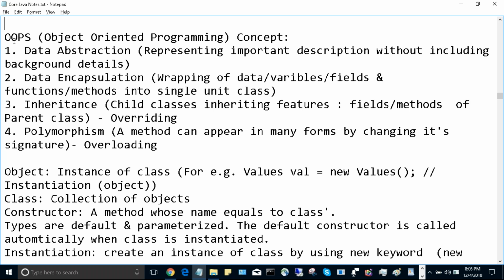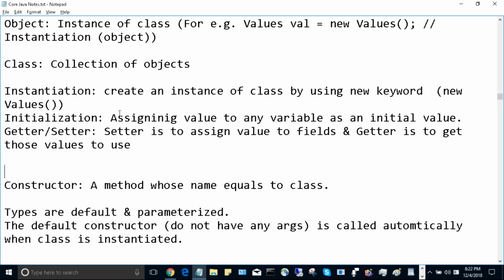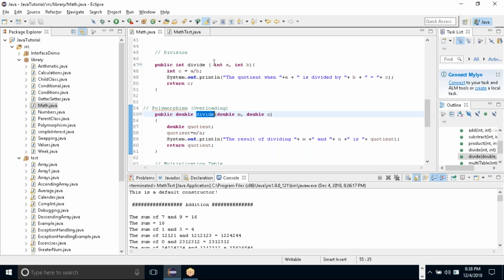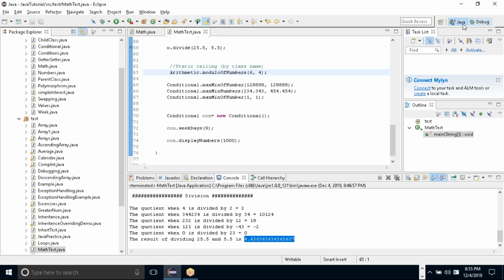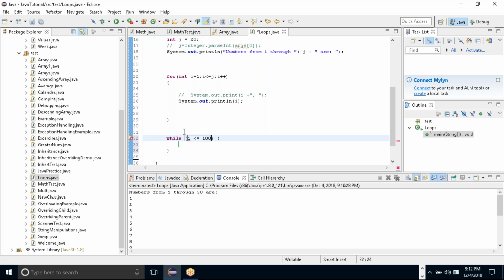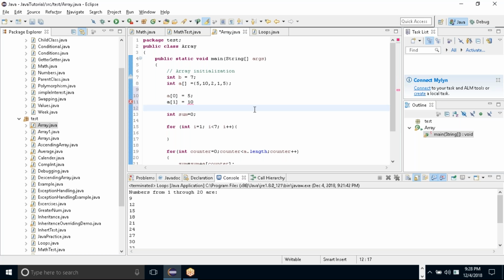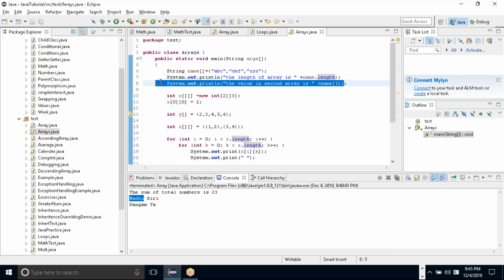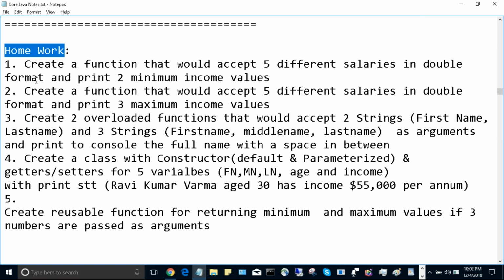Java Programming - Add Jars to Java Build Path, Creating Simple Reusable Functions, Debugging, Loops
Core Java Programming Concepts:
Strings
Arrays
Debugging in Java
Getters/Setters